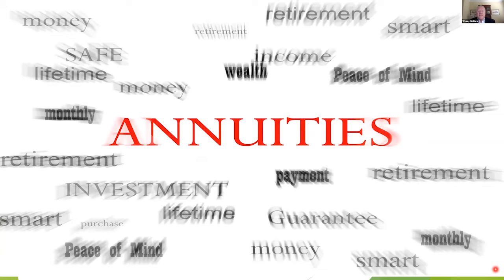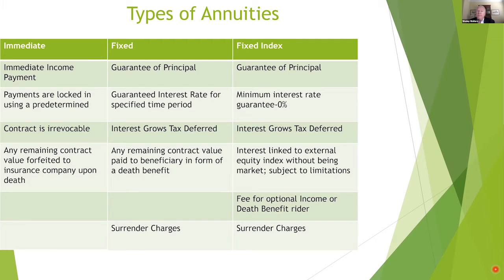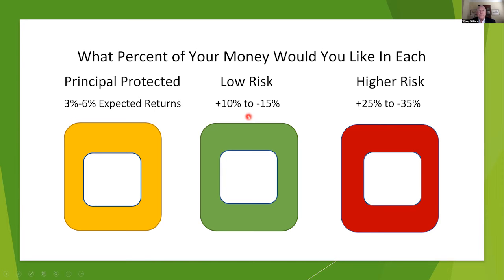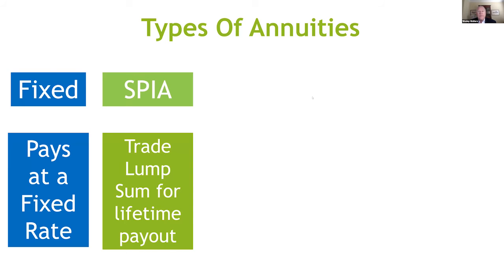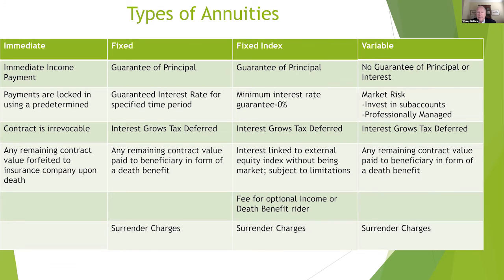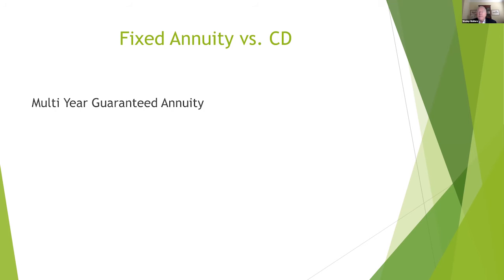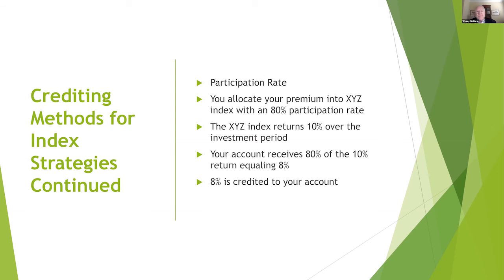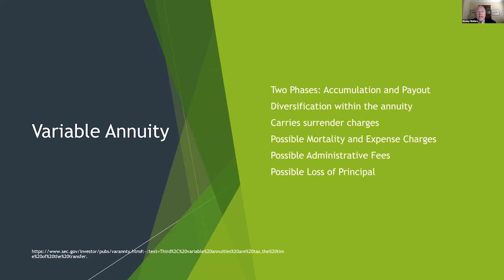Demystifying Annuites: The 4 Types and How to Use Them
This video details the four different types of annuities and how they can be useful in retirement. For more content or to speak with Wesley or Stephen schedule a time